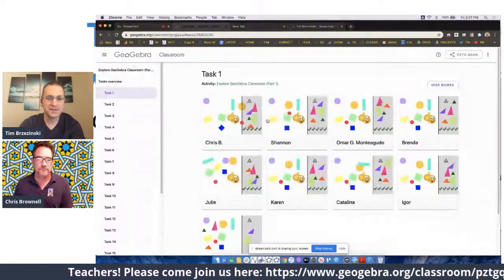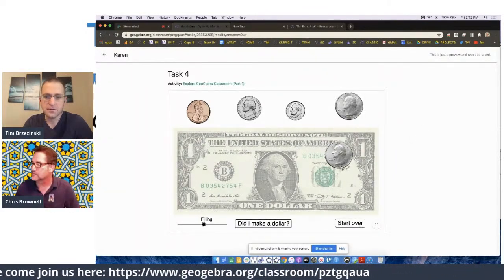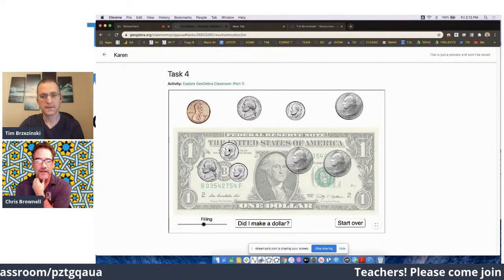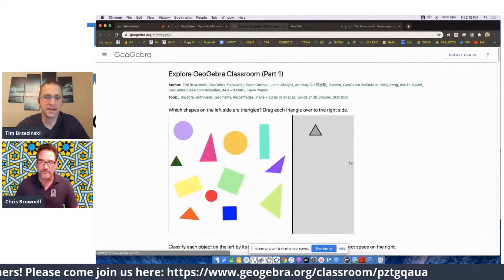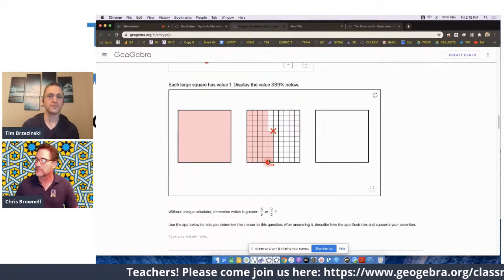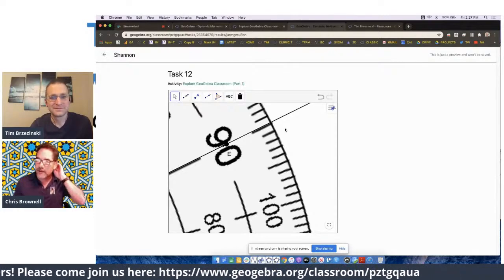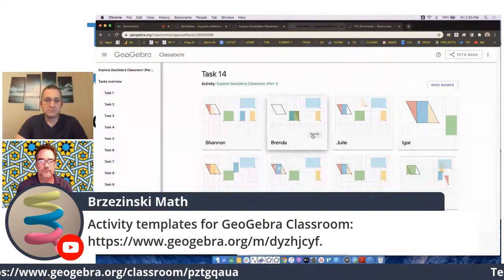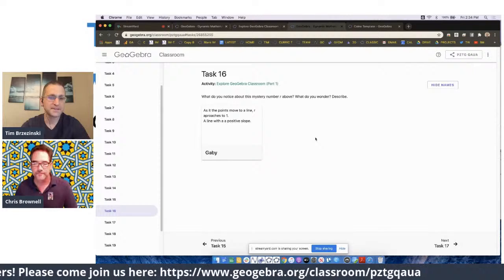Teach Math Remotely with GeoGebra Part 4 with Tim & Chris 11am PST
Join Tim & Chris as they continue to explore GeoGebra Classroom! Please drop your questions now or during the LIVE session! 11am PST